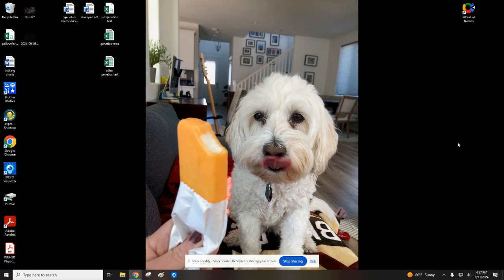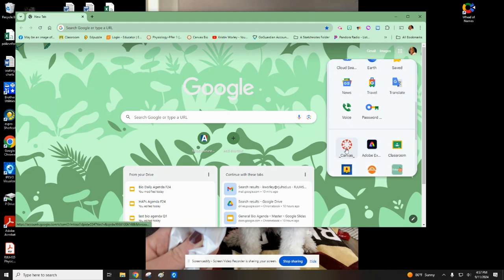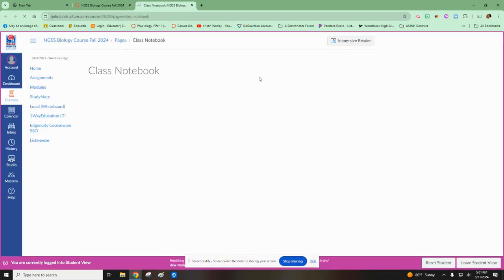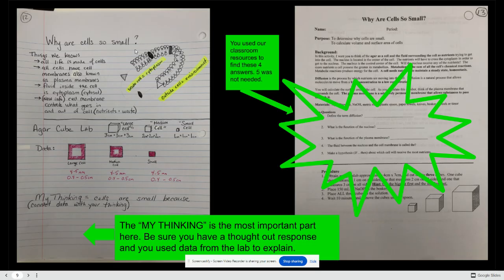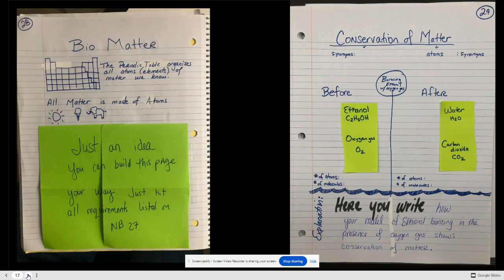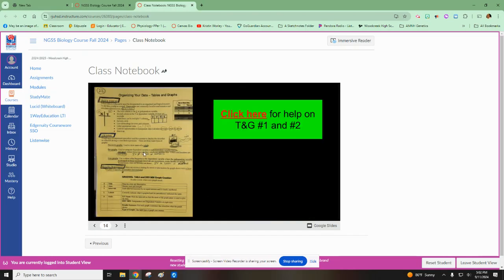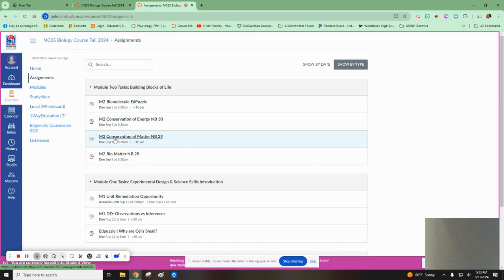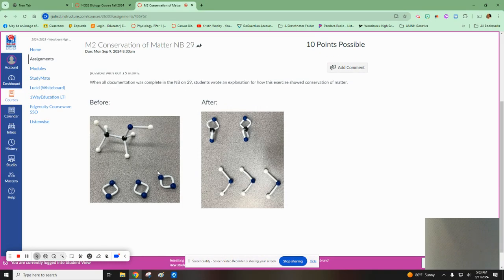Canvas Biology Class F 2024